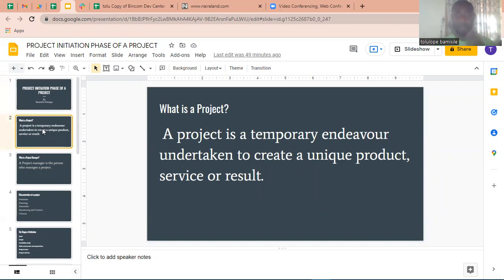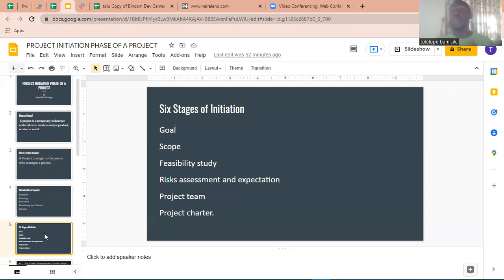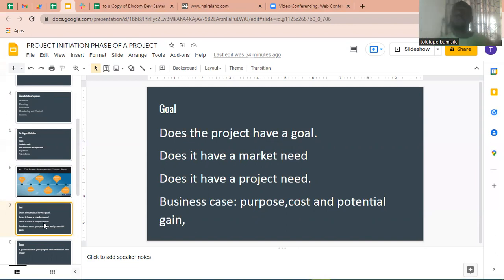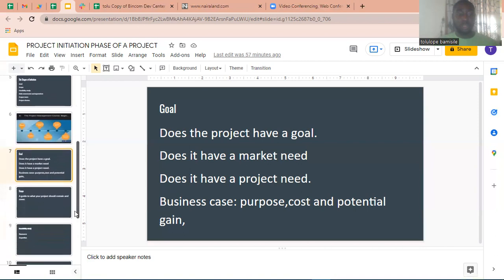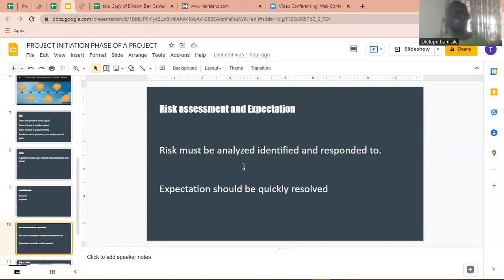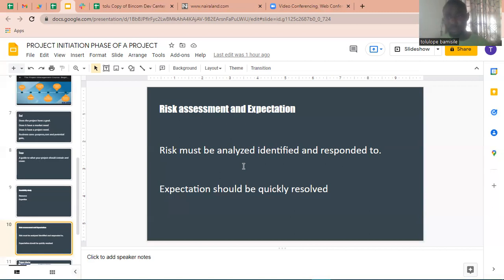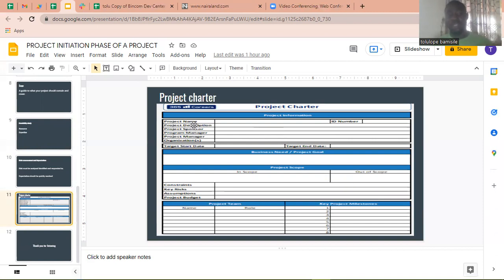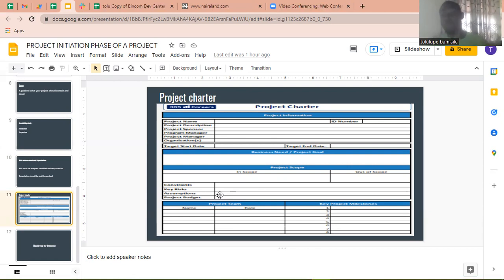knowledge development on project initiation phases.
informative, and educative.